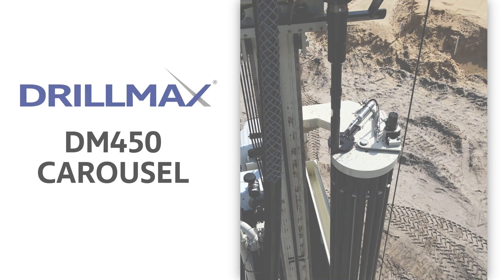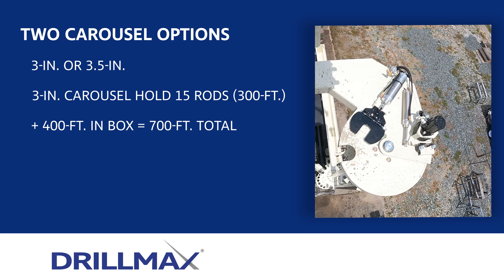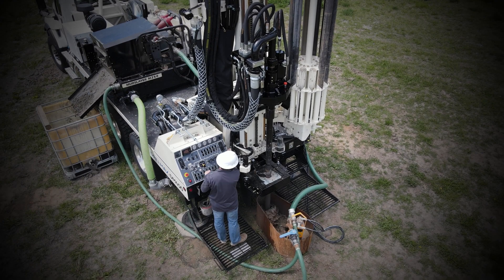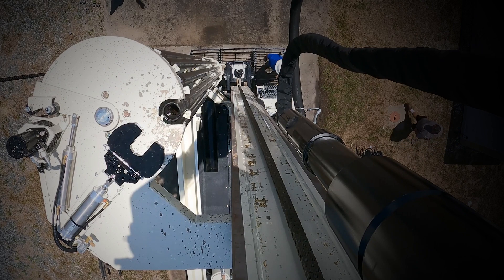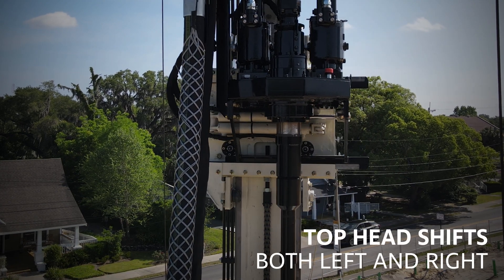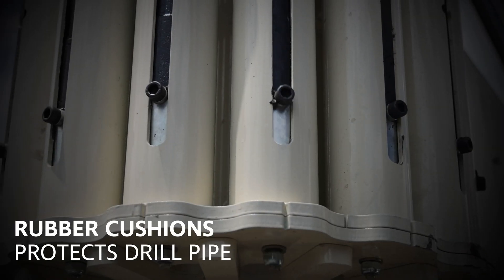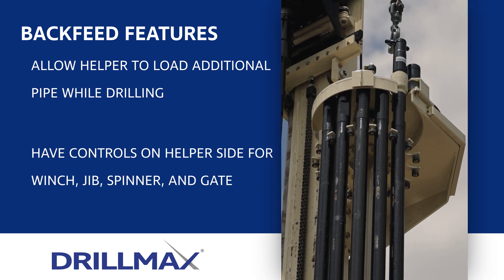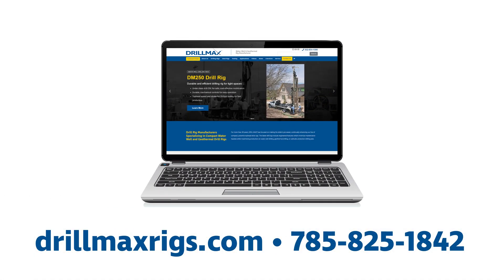DRILLMAX® DM450 - Rod Carousel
The rod carousel on the DRILLMAX® DM450 Water Well Rig is a simple and safe way to go in and out of the hole. Two carousel options are available based on pipe preference, either 3 or 3.5 inch. When using the carousel, it allows for greater flexibility on drill sites and gives drillers the opportunity to task the helper with other site chores or to run a one-man operation.

The carousel option for 3 inch drill pipe holds 15 rods, or 300 feet. When using 3.5 inch drill pipe, the carousel option holds 12 rods, or 240 feet. All carousel functions are controlled by the driller on the control panel. Grooves along the carousel provide visual indicators when aligning the rotary head over the rods. The side shift on the top head can shift left or right of center, which allows for accessing the carousel.

A simple, durable air powered fork at the top of the carousel holds drill pipe in position when threaded or unthreaded from the top head. Additionally, a pod for each drill pipe contains a cushion spring, prohibiting pipe from slamming into the pod, protecting drill pipe and creating a quieter job site.

While drilling, the backfeed on the carousel allows the helper to load additional drill pipe. Controls on the helper side open and close the gate, and the winch and jib system load rods into the backside of the carousel.

When using 3.5 inch drill pipe, an additional 300 feet can go in the box for a total of 540 feet of rod. When using 3 inch drill pipe, an additional 400 feet can go in the box for a total of 700 feet of rod.

The carousel gives drillers a simple and safe way to drill with the DM450. It also gives drillers more flexibility on the job site.